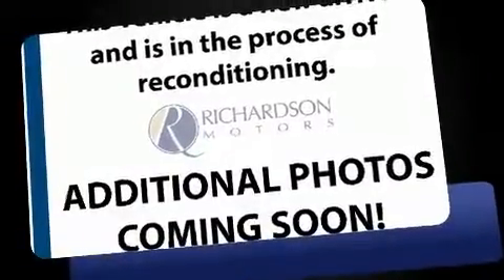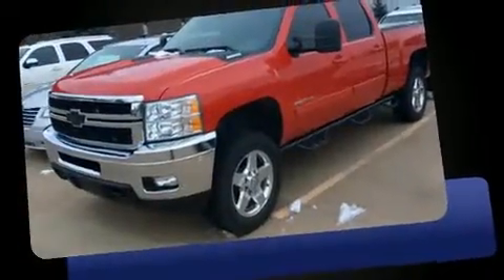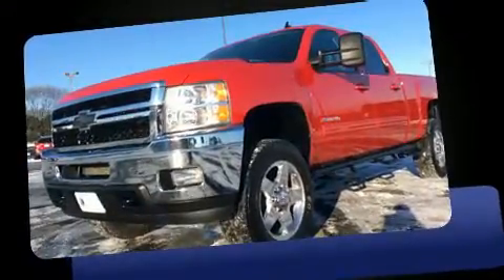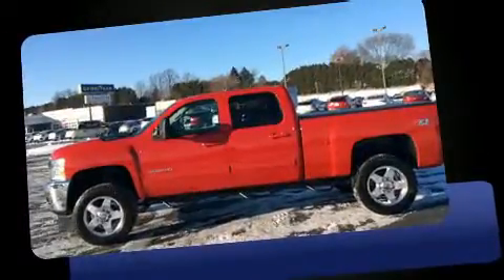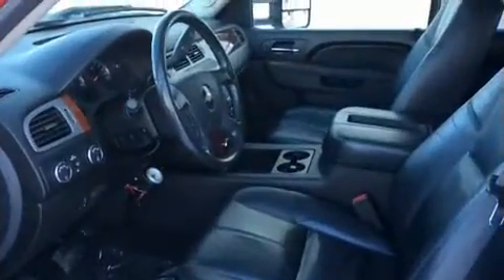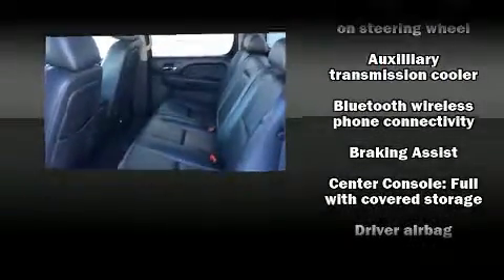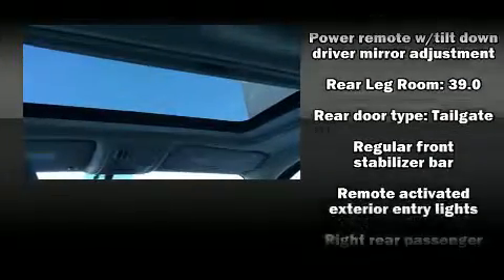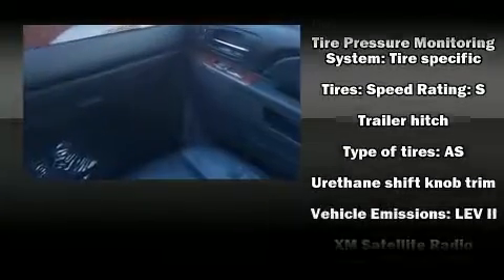2011 Chevrolet Silverado 2500HD LTZ in Dubuque, IA 52002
Richardson Honda
1475 J.F. Kennedy Rd

You can expect a lot from the 2011 Chevrolet Silverado 2500HD. This 4 door, 5 passenger truck has just over 80,000 miles. It features four-wheel drive capabilities, a durable automatic transmission, and a powerful 8 cylinder engine. A wealth of standard features means that you no longer have to sacrifice. Like power windows, mirrors, and seats, front and rear reading lights, an automatic dimming rear-view mirror, automatic dimming door mirrors, tilt steering wheel, remote keyless entry, a trailer hitch, and seat memory. Features such as automatic climate control and leather upholstery prove that economical transportation does not need to be sparsely equipped. Premium sound drives 7 speakers, providing you and your passengers a sensational audio experience. Passengers are protected by various safety and security features, including: dual front impact airbags, traction control, a panic alarm, onStar, and 4 wheel disc brakes with ABS. Brake assist technology provides extra pressure when applying the brakes. Our team is professional, and we offer a no-pressure environment. We'd be happy to answer any questions that you may have. Please don't hesitate to give us a call.